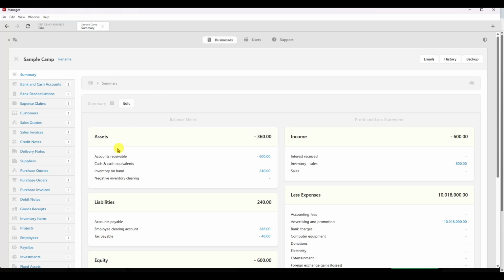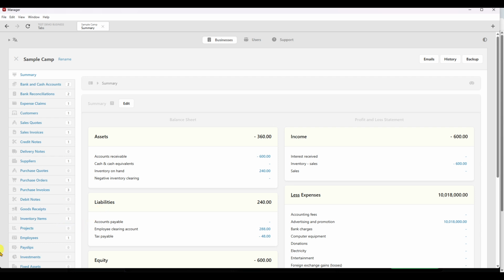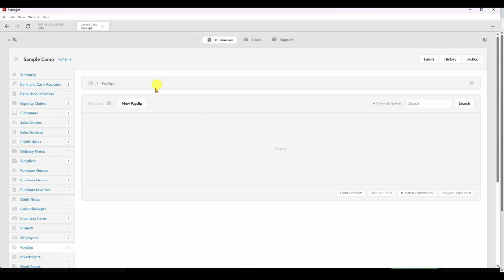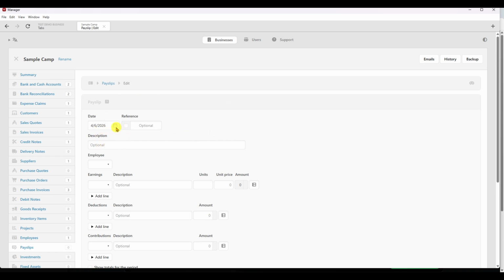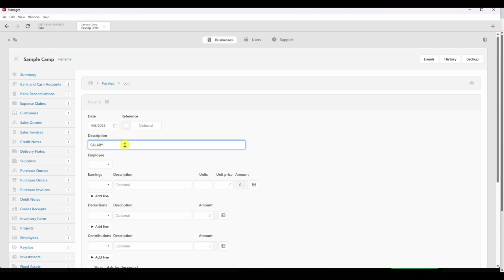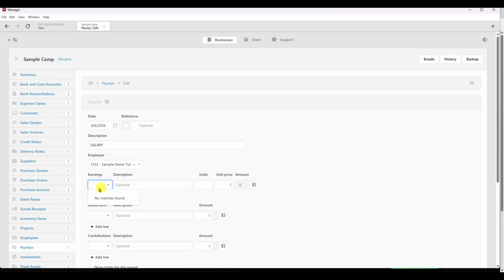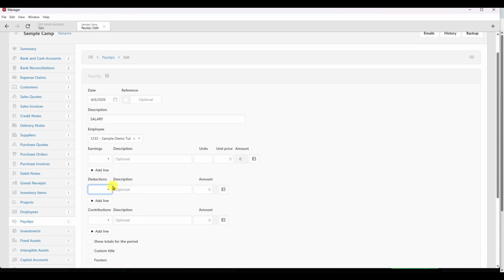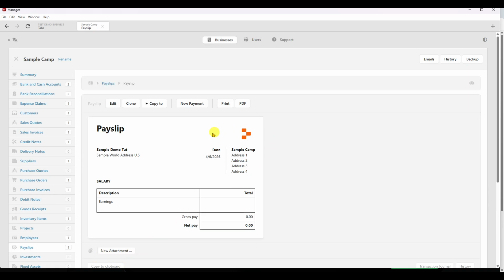How To Create Payslips In Manager.io (2026) (Quick And Easy Guide)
In this video, you’ll learn how to create payslips in Manager.io quickly and easily. This Manager.io payslip tutorial will show you how to generate employee payslips, manage payroll, and keep your salary records organized.

We’ll cover how to create payslips in Manager.io, input employee details, calculate salaries, and ensure your payroll is accurate. Whether you’re new to Manager.io or handling payroll for your business, this guide will make the process simple and efficient.

If you want to learn how to manage payroll, generate employee payslips, and maintain proper accounting in Manager.io, this tutorial covers everything you need.